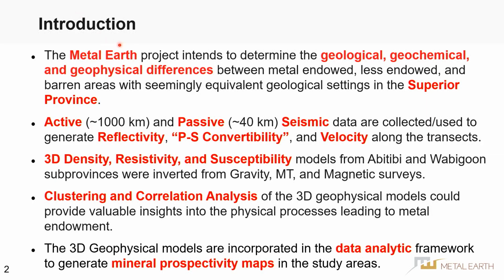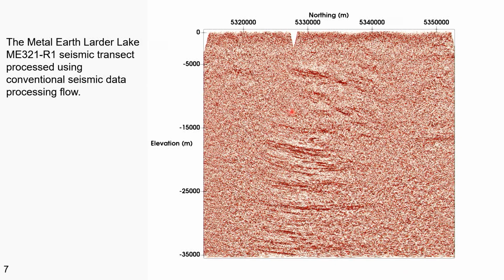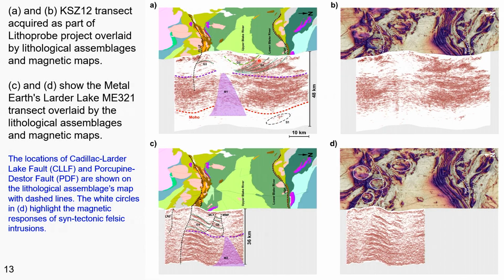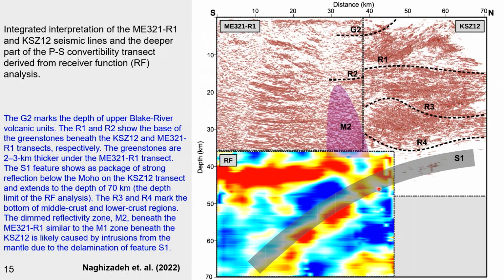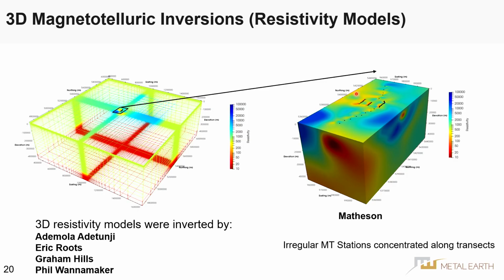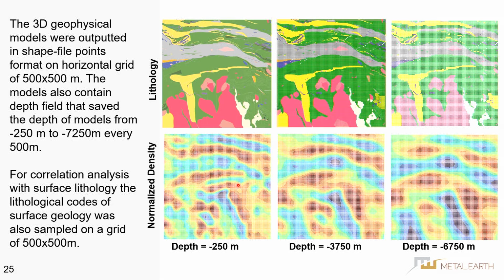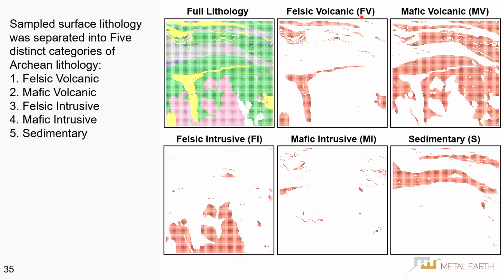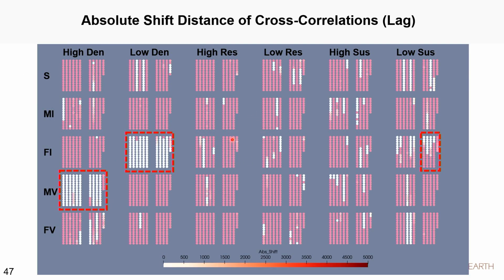Mostafa Naghizadeh: Seismic and Data Analytics Insights from Metal Earth Geophysical Data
Full title: Seismic and Data Analytics Insights from Metal Earth Geophysical Data. Presented at the Metal Earth scientific meetings, February 26, 2026, Toronto, Canada.